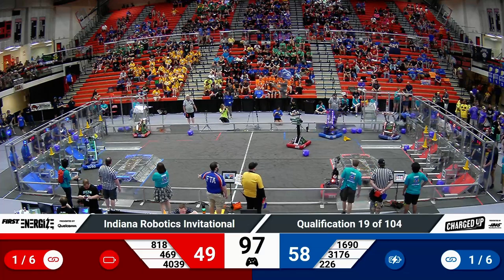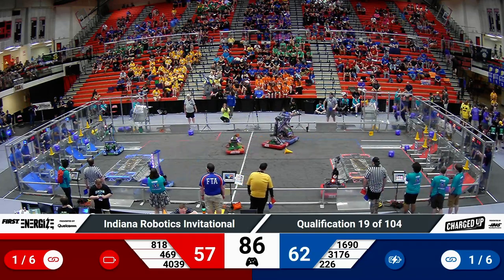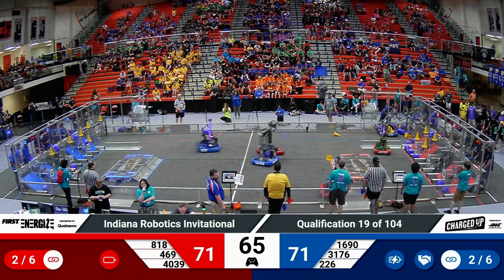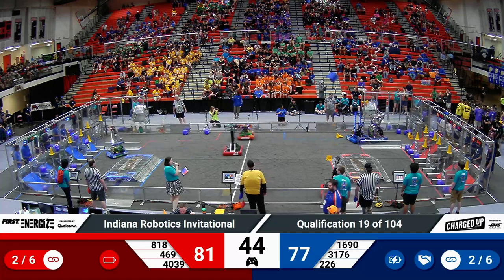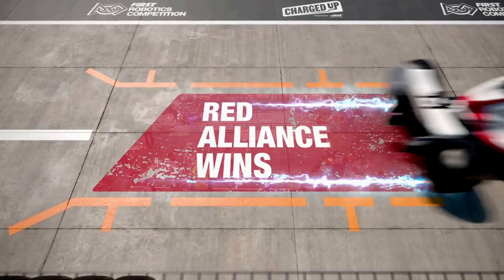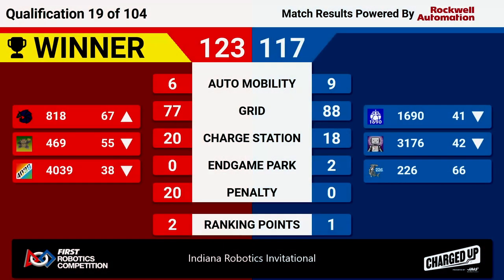2023 IRI Quals 19